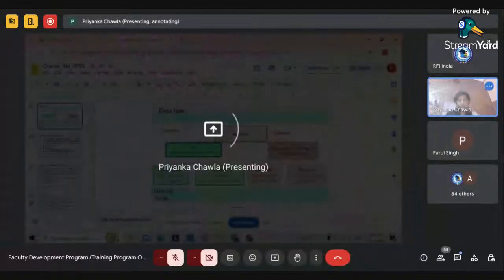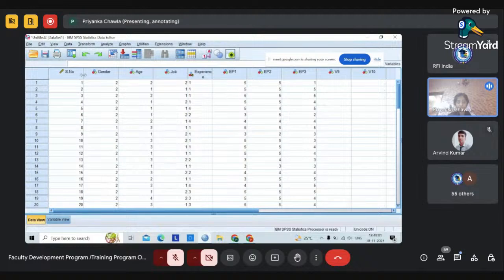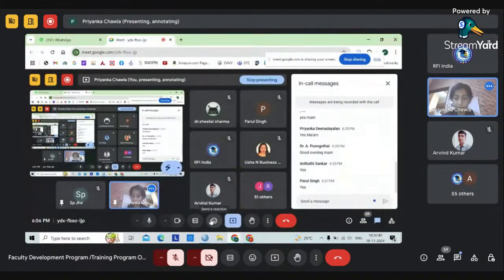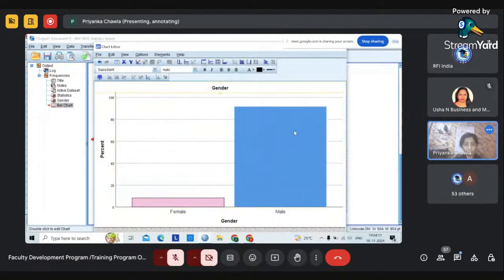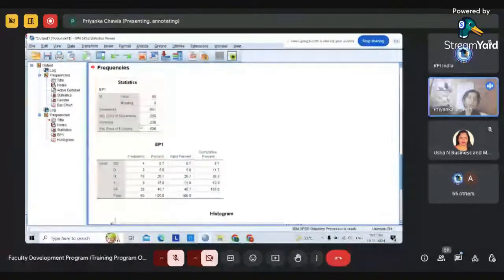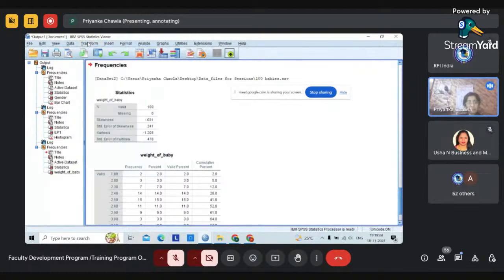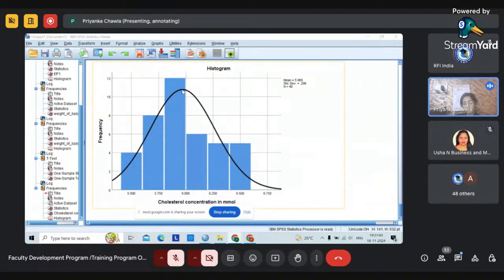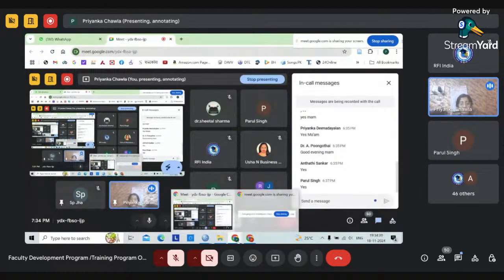Day-3, Application of SPSS for Data Analysis (Quantitative Data Analysis)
On “A Systematic Way of Research Paper Writing”
Date: 15-20 November, Time: 06:00 PM to 07:00 PM